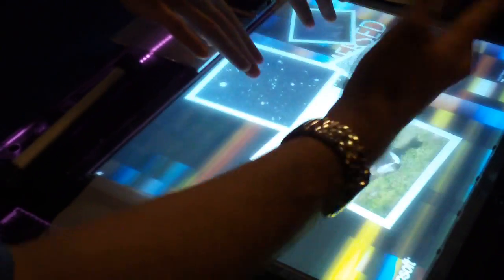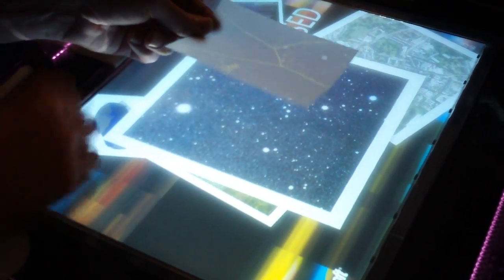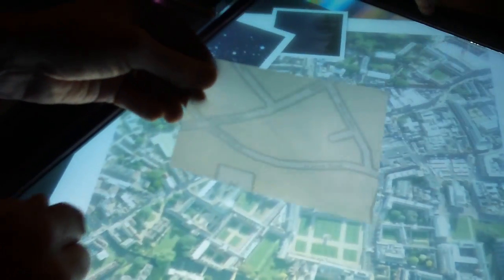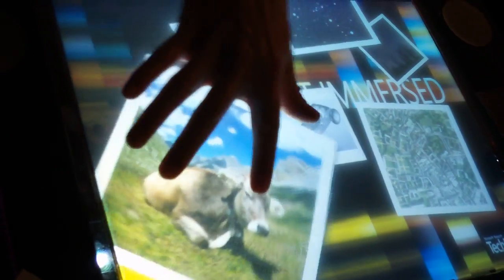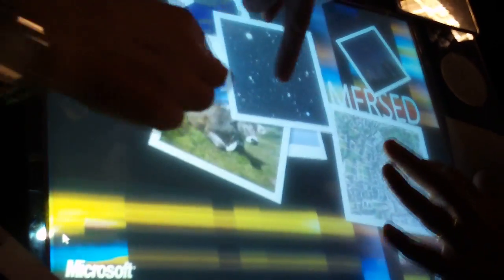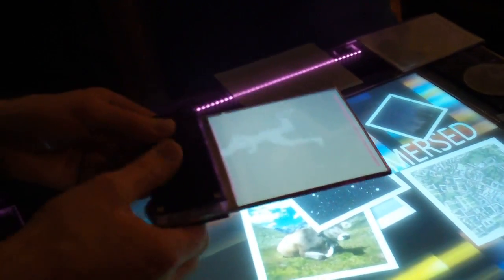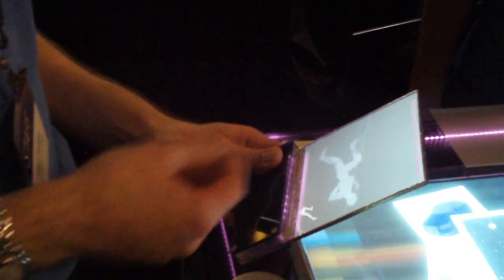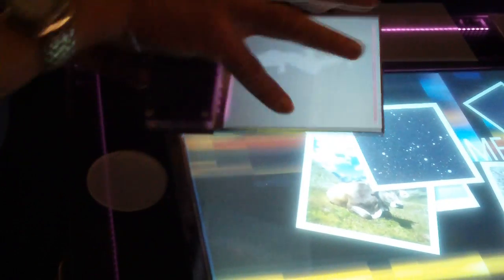TechCrunch at Microsoft TechFest: New Surface Improvements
A demo of some of the new technology that may eventually may make its way into the Microsoft Surface.